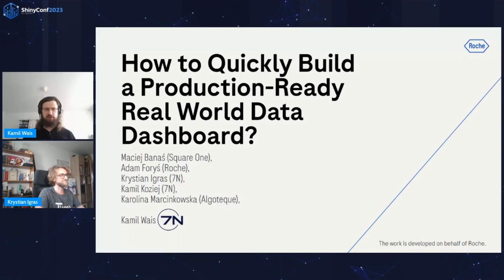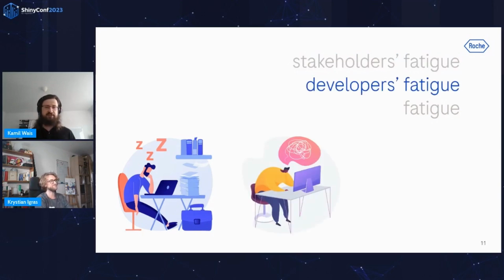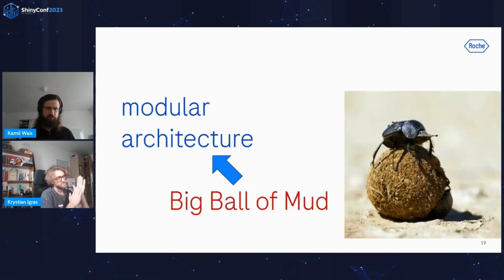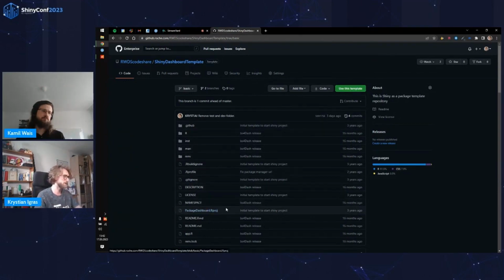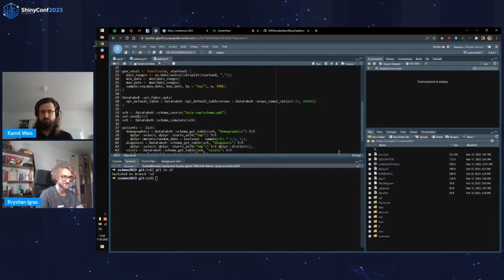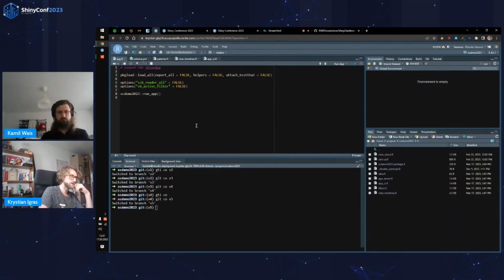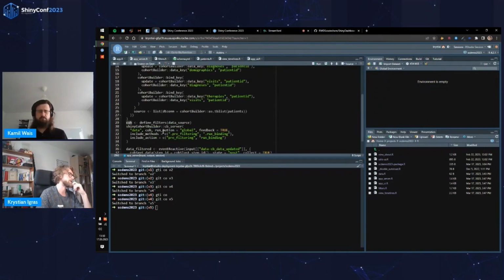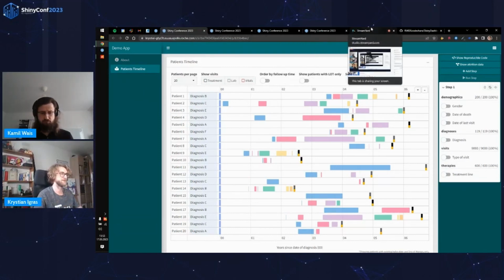Kamil Wais, Krystian Igras: How to quickly build a production-ready Real-World-Data dashboard?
About the talk:
It's commonly known that R&Shiny can be used for quick prototyping, but what about quickly building complex production-ready dashboards? We will show that it’s also possible if only we initially invest some of our efforts into developing reusable production-ready dashboarding components. In our daily work, our team at Roche builds complex analytical dashboards for rapid Real-World-Data (RWD) exploration and hypothesis generation. Such dashboards need to work with different data sources and models, consist of different sets of integrated ready-to-use componentes, and have the ability to be customized with project-specific settings and modules. Because of those architectural drivers we propose and develop a modularized ecosystem of production-ready components, which are responsible for and very good at specific tasks, yet they are also properly abstracted so they can be easily reused in other projects and use cases. Some of the components that we’ve created are already open-sourced and we plan to open-source more of them in the future. In our talk we will show how one can build a production-ready dashboard using production-ready, well-tested components responsible for the following tasks: Generating rule-based artificial data for application development and testing. Creating complex cohorts using advanced filtering tools with clear separation of the interactive layer. Performing analysis on the selected cohort with an appropriate analytical module and visualizing the results. We will present those components, their features, benefits, and possible applications. What’s more we’ll show the effect of integrating those components in a single demo shiny app.

Speakers bio:
Kamil Wais is a contractor represented by 7N Consultancy Agency. At Roche he leads Real-World-Data Insights Engineering Team of R & Shiny developers. He is a Data Scientist, Scientific Software Engineer and a certified Agile Project Manager. He has PhD in History, as well as MSc in Sociology, and postgraduate degree in Statistical Methods in Business. Previously, he was a social researcher and academic teacher. He has a personal mission to help people to learn how to work with data to better understand the world and thus make better decisions.

Krystian is a Scientific Software Engineer at 7N. For many years involved in business consulting and analytical projects as well as conducting workshops in the R language. Currently focused on implementing complex Shiny components operating on real world medical data. He is interested in optimizing R-based workflows and pushing Shiny to the limit. Enthusiast of tea and vinyl records world.